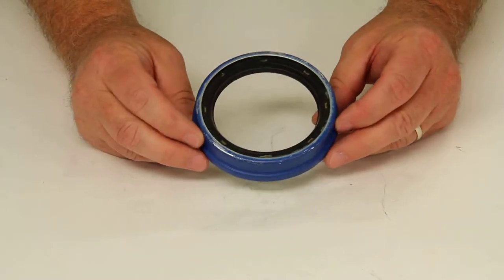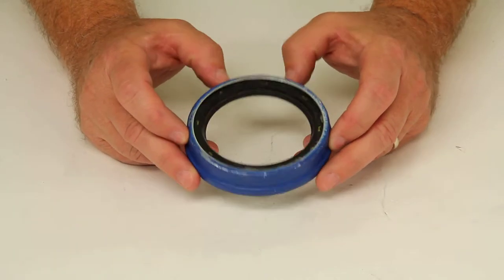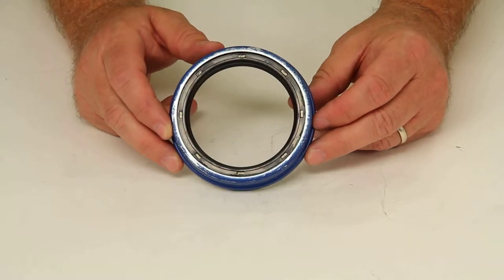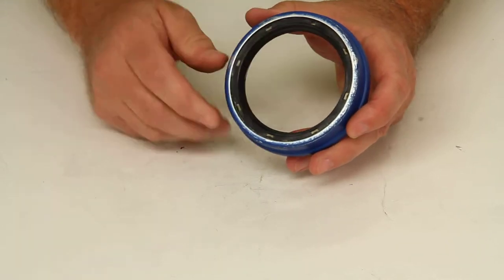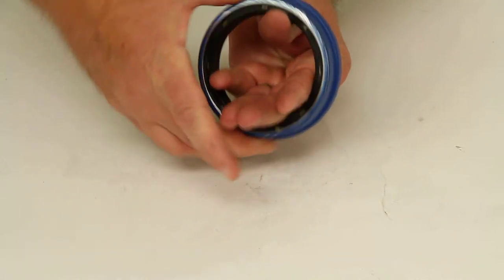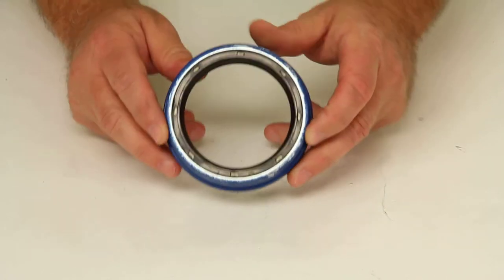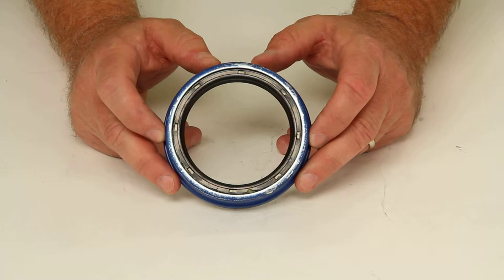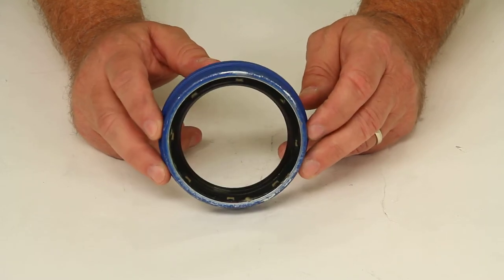etrailer | Let’s Check Out the Unitized Oil Seal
Click for more info and reviews of this Redline Trailer Bearings Races Seals Caps:

Today were going to review part #91030. This is a Redline Unitized Oil Seal. This is designed to be used on Hayes #99 spindles. It has an overall diameter of 3.779. Has an internal or inner diameter of 2.750. When it says a unitized oil seal, basically what that means is that its a dual-action seal, meaning the inner part stays fixed on the spindle, and the outer casing will rotate with the hub.

This type of seal has less wear and tear and provides better leak protection. Basically, you can see if thats being held, this will actually rotate. Give you a good idea of a unitized oil seal. Now also, if you go to the product page for this part number, well also have a chart which will list a seal cross-references and the different brands of seals that are made. What you can do there is if you have a seal that youre looking for, you can match it up to the seal cross-reference chart.

Itll list the part numbers for the different brands on that chart. If you have one that will match that number, itll mean itll match up to this part number also.That should do it for review on part #91030. .